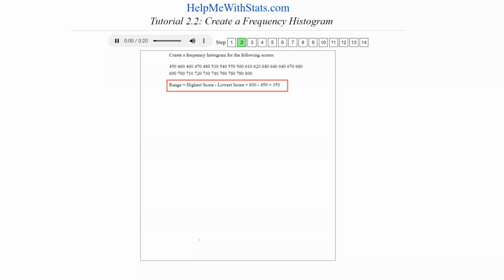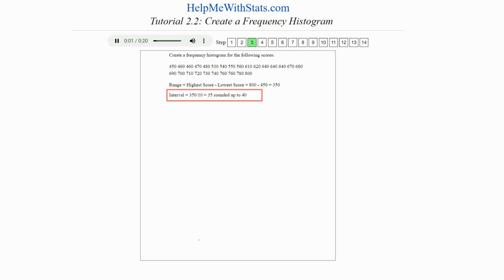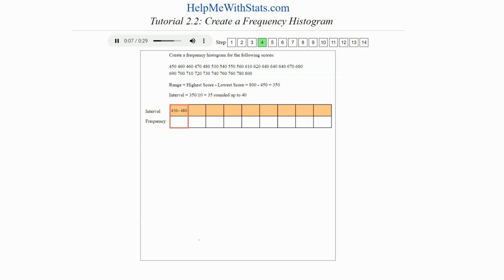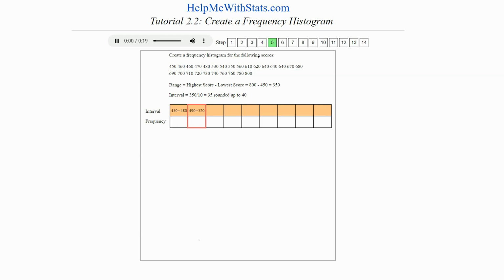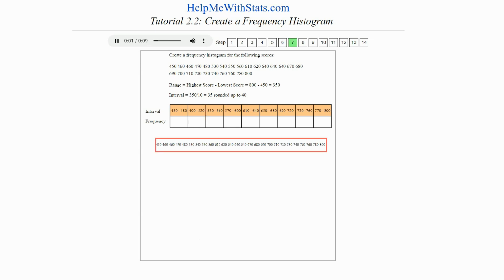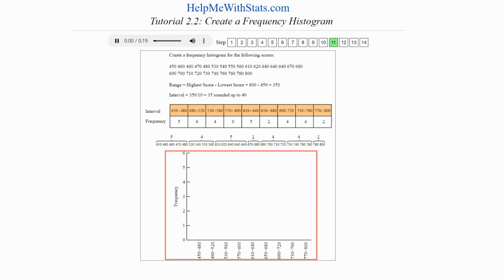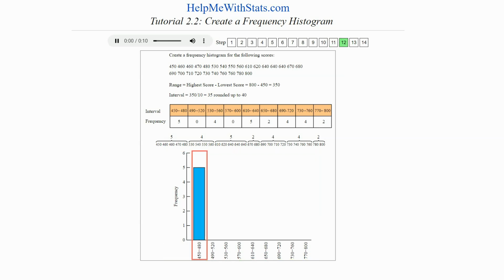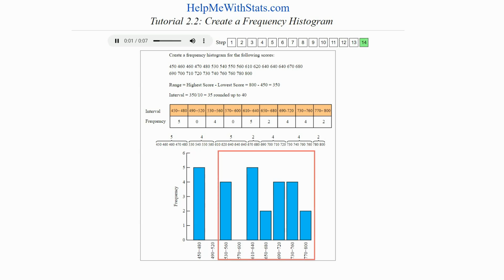Create a Frequency Histogram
Create a Frequency Histogram with this step-by-step tutorial created using the free which has the videos on this channel, step-by-step analysis videos, review questions where you can work step by step through an unlimited examples of more than 60 different analyses. a free online comprehensive behavioral statistics textbook.To view YouTube videos on stats analyses, check out our other channel @StatsProblems